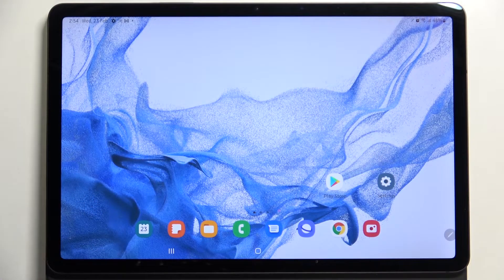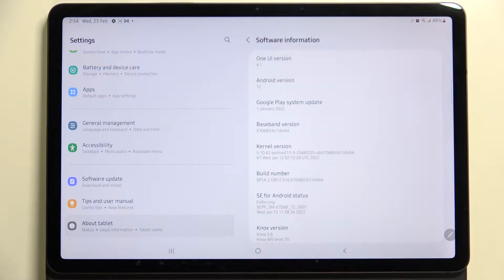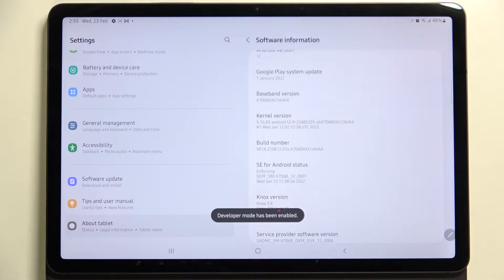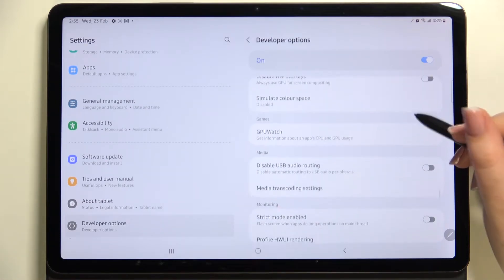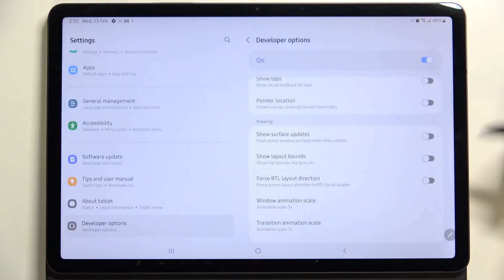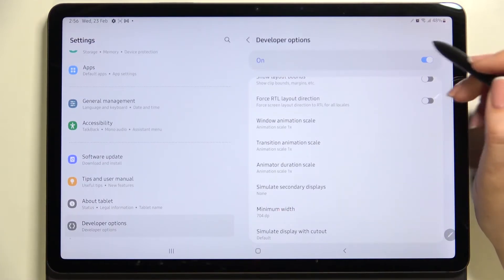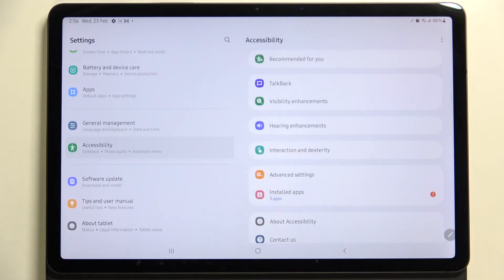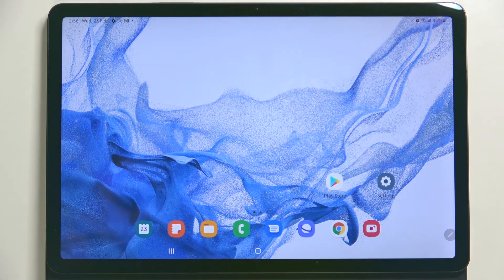How to Enable Developer Options in SAMSUNG Galaxy Tab S8 – Open Advanced Settings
If you’re wondering how to enable developer options in SAMSUNG Galaxy Tab S8, then here we are coming with help! In this tutorial we would like to share with you how easily you can find proper section in About phone, which will allow you to activate developer options. Thanks to this you’ll get access to advanced settings. So let’s follow all shown steps and successfully enable developer options

How to enable developer options in SAMSUNG Galaxy Tab S8? How to activate developer options in SAMSUNG Galaxy Tab S8? How to open developer settings in SAMSUNG Galaxy Tab S8? How to allow USB debugging in SAMSUNG Galaxy Tab S8? How to unlock OEM in SAMSUNG Galaxy Tab S8?